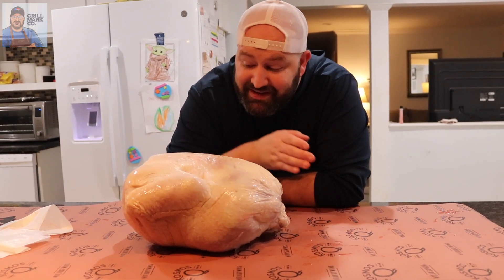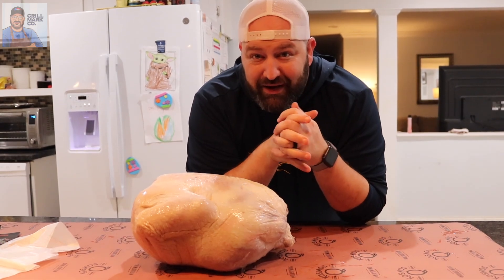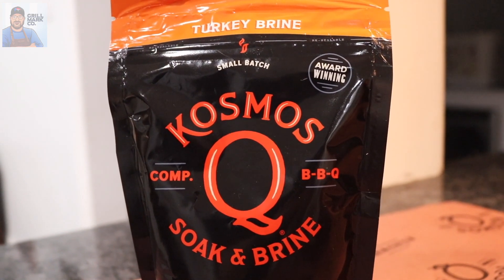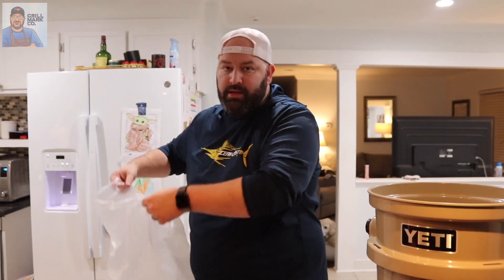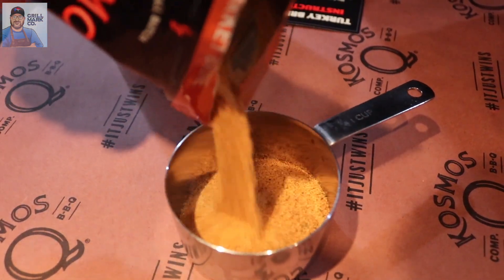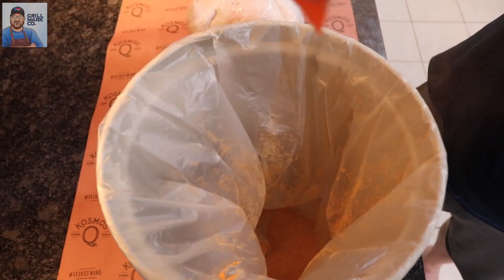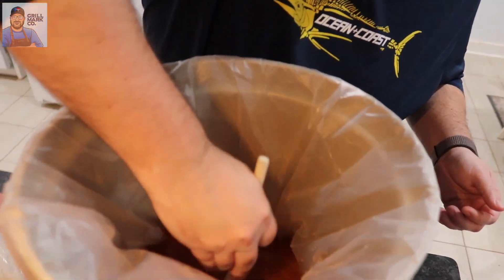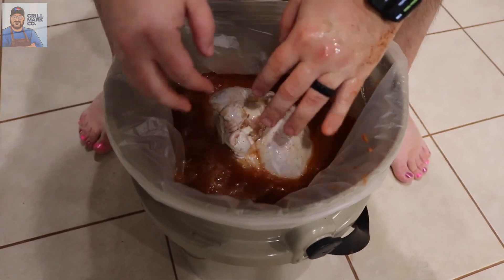THE BEST Turkey Brine | Part 1 | Kosmo's Q | Tutorial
It's turkey time...or it's coming soon! Last year, I cooked the turkey on the @TraegerGrills Ironwood650. This year, we are upping the game with flavor and smoke! In this TWO part series, I will be walking you thorough the brine process of the turkey. It DOES NOT get any easier than the @KosmosQ Turkey Brine Kit! From there, in part 2, we will be smoking this turkey on the @pitbarrelcooker for final flavor presentation!